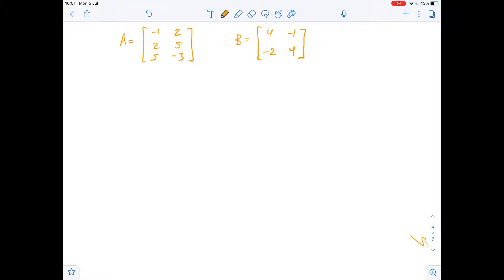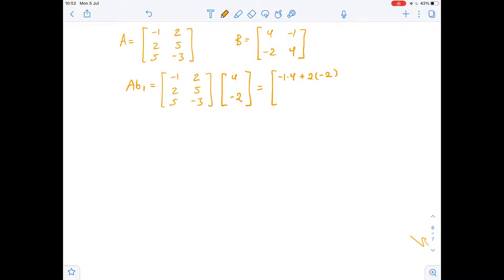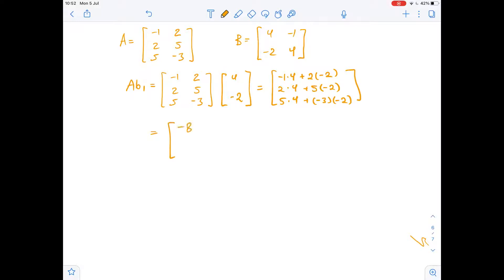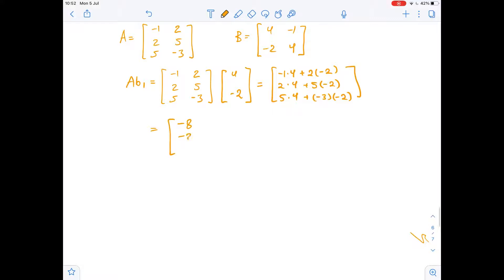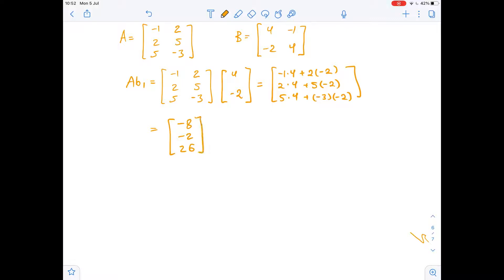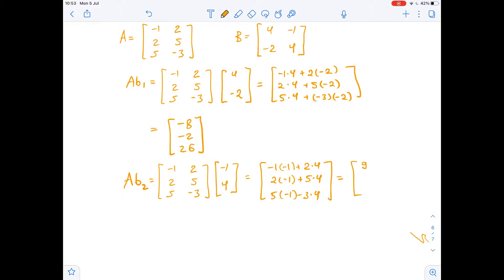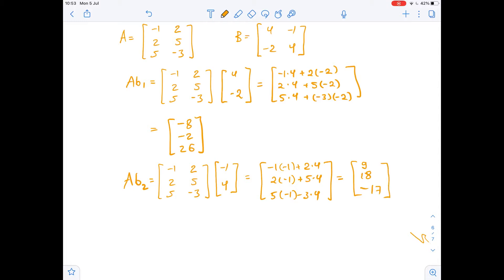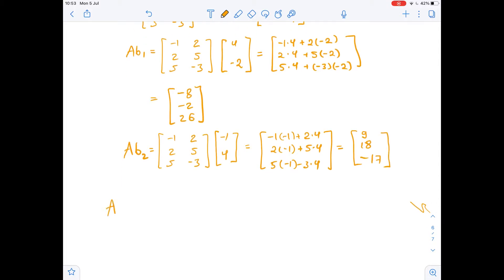Compute the product AB by the definition of the product of​ matrices, where Ab_1 ... | Plainmath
Solution to Calculus and Analysis question: Compute the product AB by the definition of the product of​ matrices, where Ab_1 \text{ and } Ab_2 are computed​ separately, and by the​ row-column rule for computing AB.
A=\begin{bmatrix}-1 & 2 \\2 & 5\\5&-3 \end{bmatrix} , B=\begin{bmatrix}4 & -1 \\-2 & 4 \end{bmatrix}
Determine the product AB
AB=?